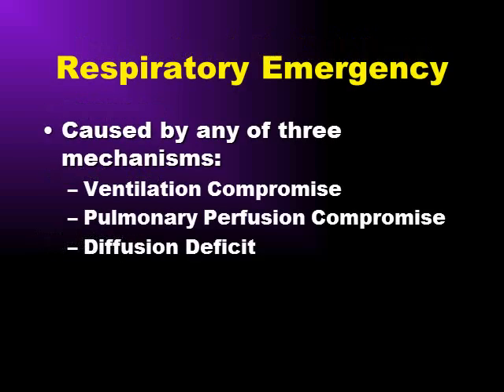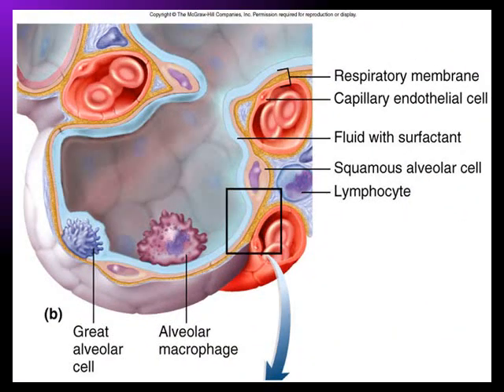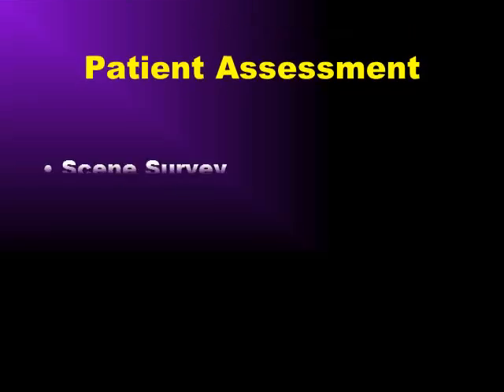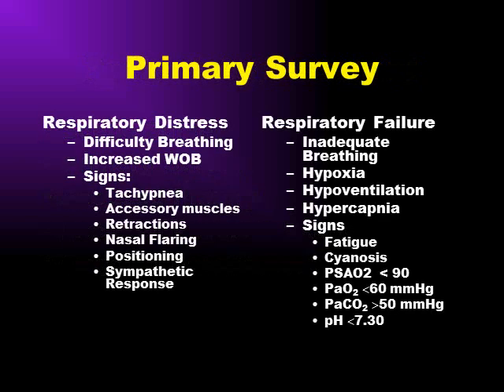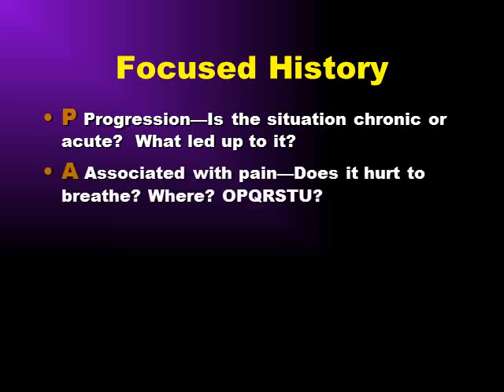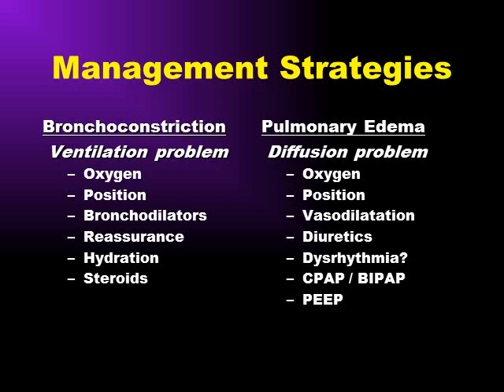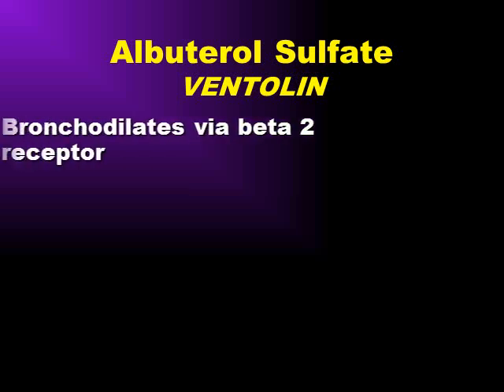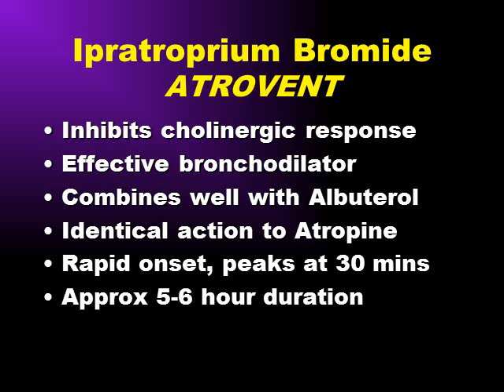Respiratory Intro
Respiratory Emergencies Lecture